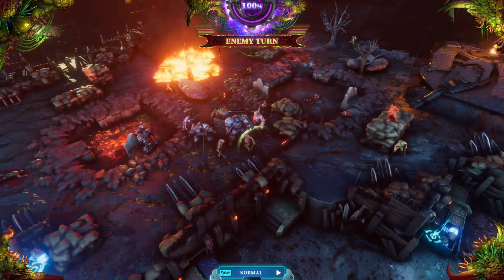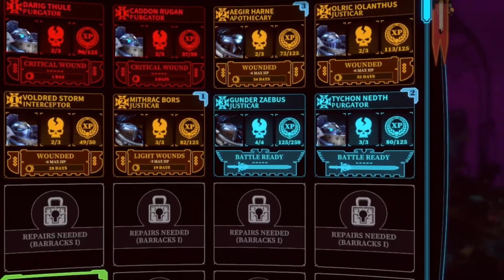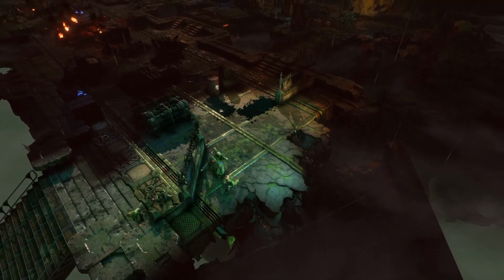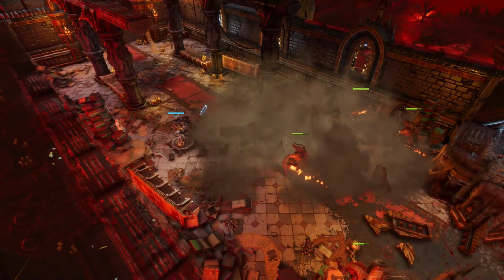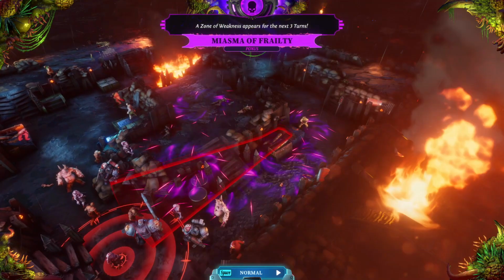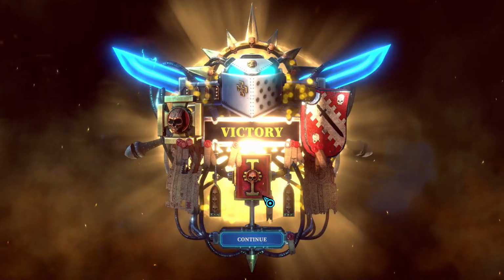REVIEW - XCOM but Warhammer 40k Chaos Gate Daemonhunters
Here i review Warhammer 40k Chaos Gate: Daemonhunters. in this review of Warhammer 40000 Chaos Gate Daemon hunters i let you know my thoughts and experiences of the game performance, the gameplay, the storyline and the acting and whether this game is worth buying

So my opinion is that the game is essentially XCOM  but warhammer 40000. it looks to have been made using the same game engine and this game will certainly press the buttons of players who played XCOM, XCOM 2 and Phoenix Point. It SHOULD also be a big draw for fans of the warhammer 40000 table top game however i have seen a lot of complaints in the forums around how difficult the game is and that it isn’t in line with the lore because the Grey Knights should be wiping the floor with all of these forces of chaos. Personally, i think the power of the grey knights has been very well executed in this game. you just have a squad of 4, obliterating 20-30 enemies during each mission. Unlike in XCOM, if your units die during a mission, they can come back after being “wounded” for 3 turns.  and not only that. if they do take wounds during a mission, they still have a number of wounds available for future missions. eventually, they will die off, but it’s not like in XCOM where you just recruit new soldiers. Another way that this has been implemented is the removal of the “chance to hit” indicator that you had in XCOM. Here, the awesomeness of the Grey Knights has been showcased by giving them 100% chance to hit, which is great because i found it really annoying in XCOM when you would miss from point blank range. another difference in comparison to XCOM is that you can interact with the envronment, being able to push down pillars to crush a group of enemy.

Lead humanity’s greatest weapon, the Grey Knights, against the corrupting forces of Chaos in this brutal and fast-paced turn-based tactical RPG. Root out and put a stop to an insidious plot to infect the galaxy with the Bloom, an intergalactic cosmic plague capable of rotting worlds into oblivion.

Armoured in faith, shielded by devotion, the Grey Knights’ very existence is rooted in mystery, enforced with mind-wipes and executions.

Upgrade your base of operations, build new facilities, conduct research into arcane mysteries and engage in combat missions across multiple worlds to purge the spread. The Bloom corrupts without prejudice; your choices will affect which planets succumb… and survive.

Command your own, personalised squad of Grey Knights; learn a range of diverse skills and psychic abilities, unlock powerful equipment and specialise your champions into four unique standard and advanced classes. Each of your warriors can be customised with voice, armour and facial options to make them your own.

Grey Knights are an elite chapter of Space Marines and are not in the business of making mistakes or missing their shots. The Precision Targeting system puts you in control of your tactical decisions, allowing you to plan your strategy with confidence, whether by taking shots from afar with sure-fire accuracy, or dismembering and dismantling a foe in brutal melee combat!

As the Bloom corrupts worlds, environments will evolve and erupt with deadly hazards and minions, cultists and the infamous Death Guard Chaos Space Marines will mutate with pestilent boons and blessings, giving them new attacks and abilities. Adapt your tried and tested strategies to overcome unsurmountable odds against towering foes and their servants.

Charge headlong into fast-paced tactical combat. Eviscerate and execute enemies up close in gory displays of prowess, or strike from afar with blessed bullets and powerful psychic energies. Use the dynamically destructible environment to your advantage by tearing down pillars or slamming vehicles into unsuspecting enemies.